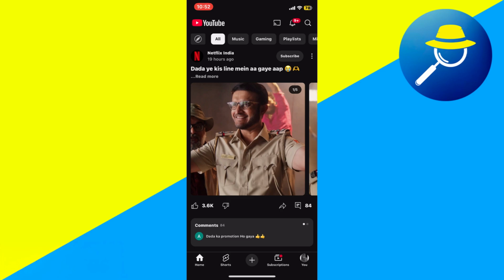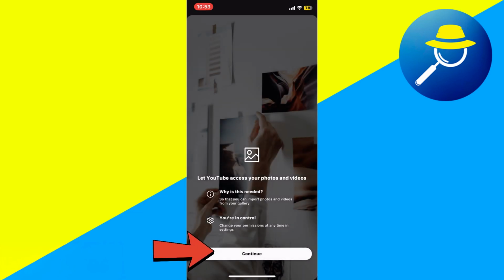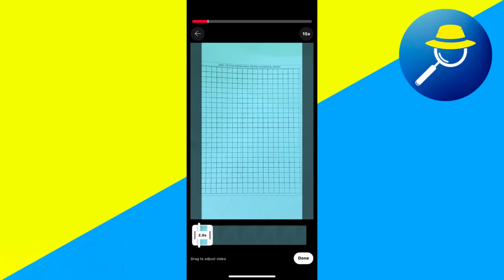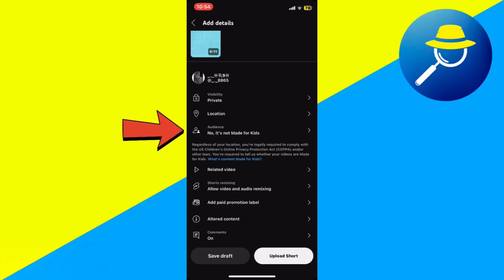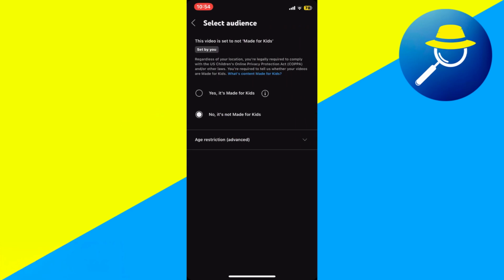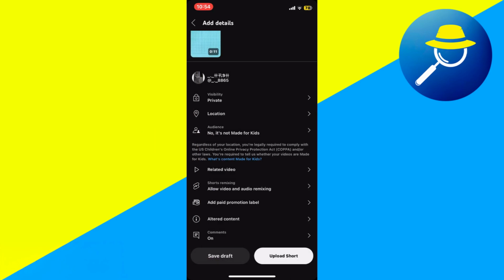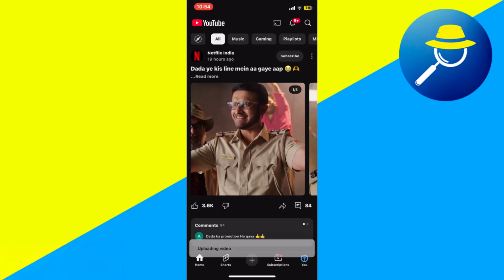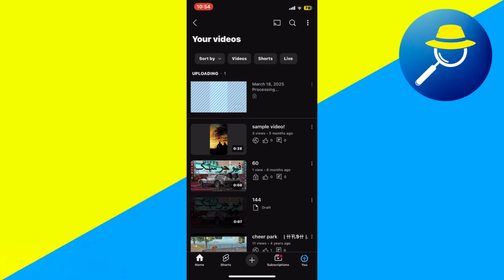How To Upload A Video On YouTube Using iPhone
In this video, I’ll show you how to upload a video on YouTube using an iPhone, step by step. Whether you're a beginner or just need a quick guide, I'll walk you through the easiest way to upload high-quality videos directly from your iPhone.